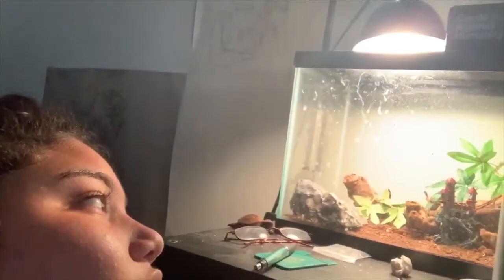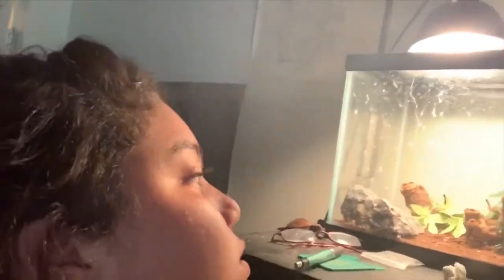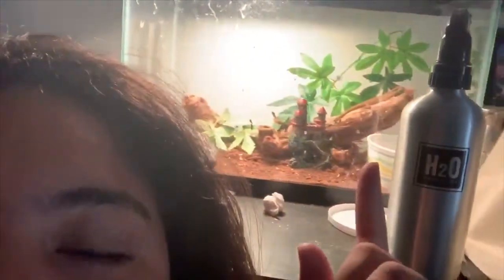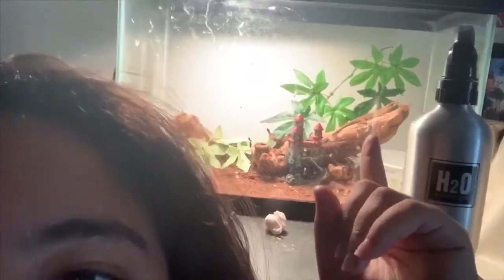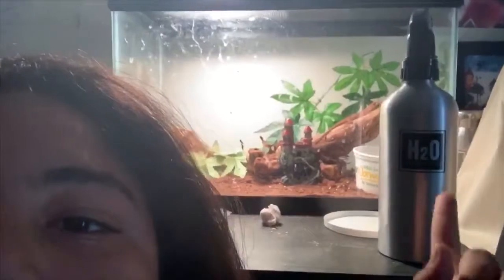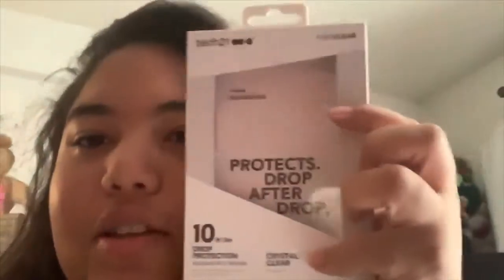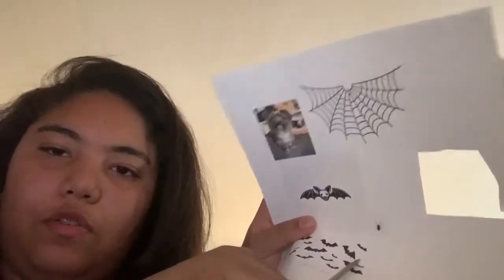DIY PHONE CASE FOR HALLOWEEN - IPHONE XR - Girl Alert